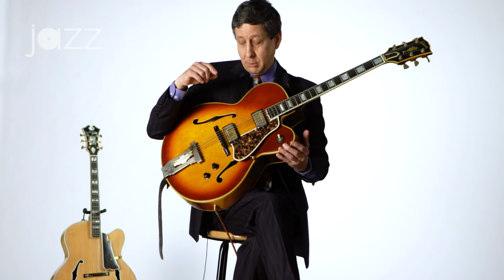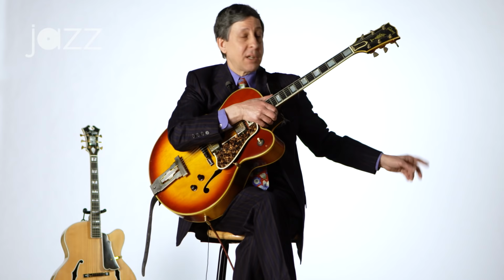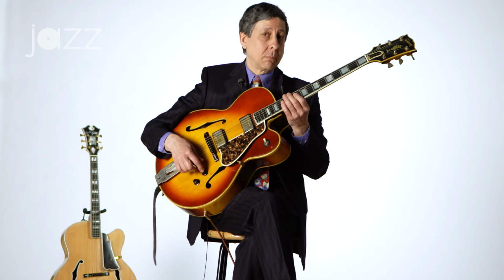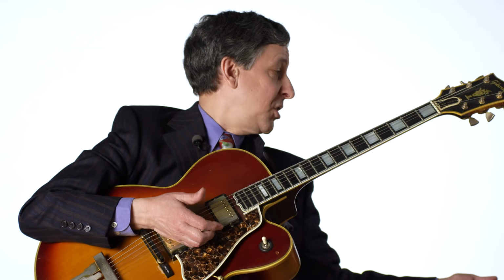Electric Guitar Set up for Big Band Jazz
To get that authentic Freddie Green rhythm guitar sound, you need an acoustic archtop guitar. But what if you don't have one? Or what if you're a band director and your student only has an electric guitar? Master guitarist James Chirillo shows you how to approximate the acoustic archtop with an electric guitar so that you can still fulfill the rhythm guitar duties.

James Chirillo - Guitar
Eric Suquet - Director
Bill Thomas - Director of Photography
Richard Emery - Production Assistant
Seton Hawkins - Producer